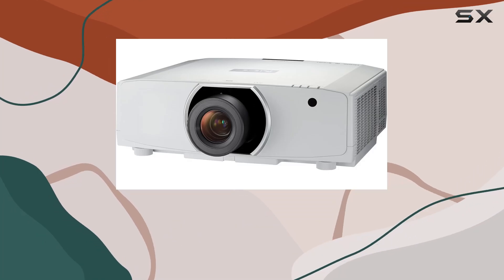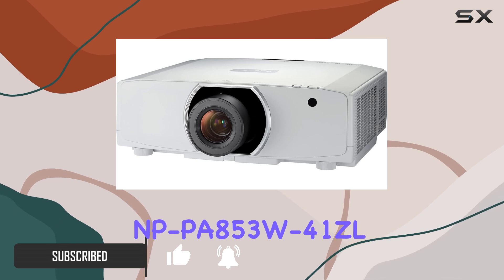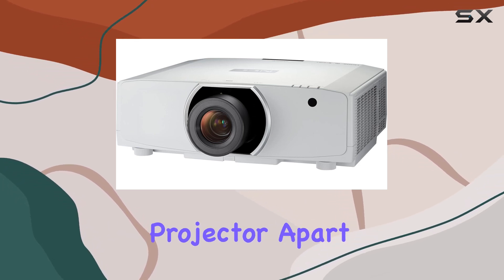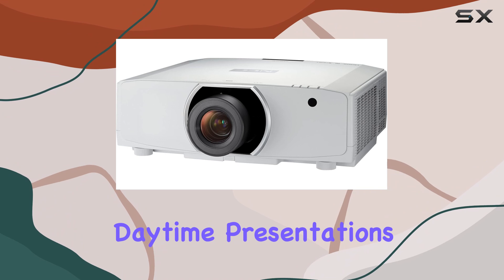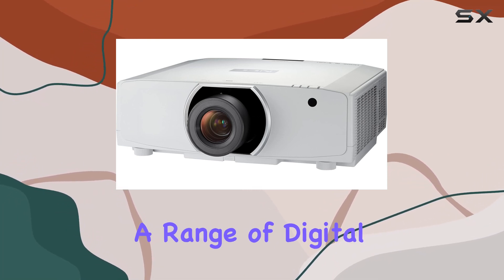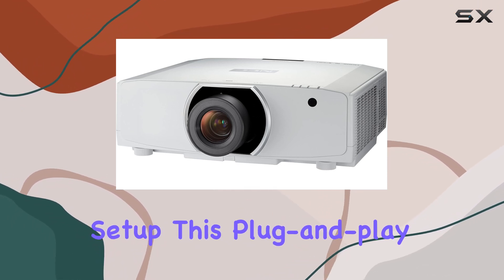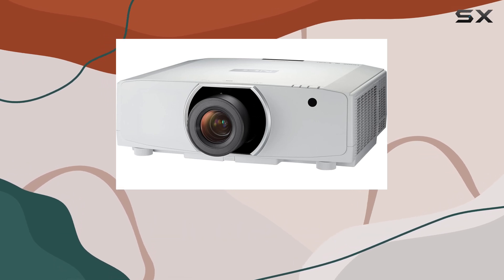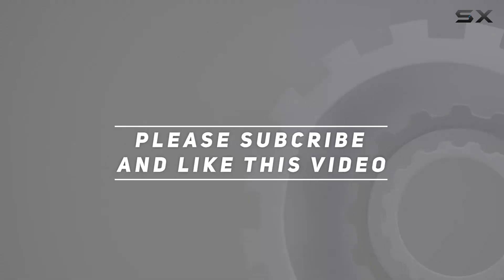NEC Corporation NP-PA853W-41ZL LCD Projector White: Unleashing the Best in Professional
0:00 Intro
0:06 Review

Things that we mentioned in this video:
NEC Corporation NP-PA853W-41ZL LCD : B01NCW2CO7